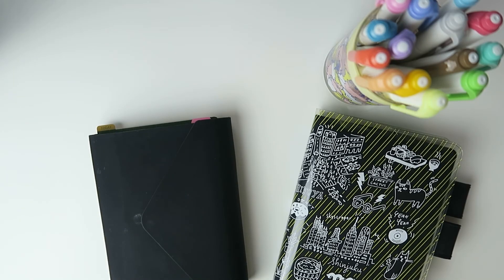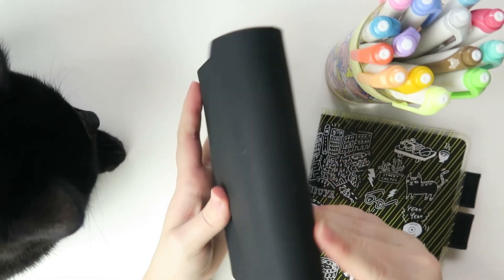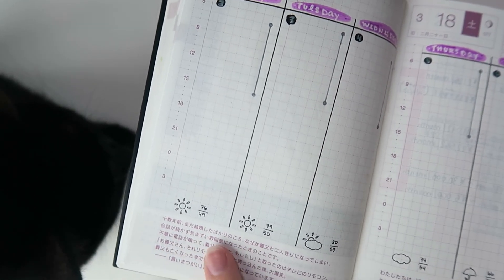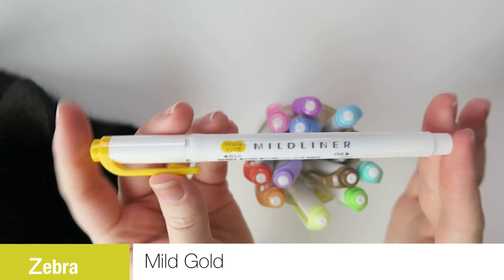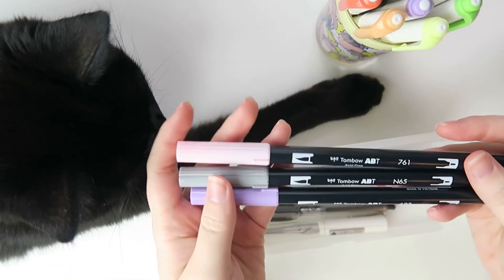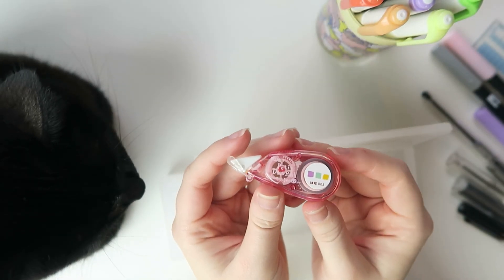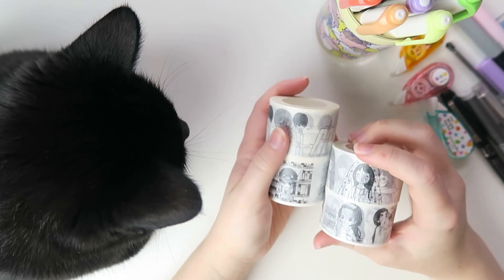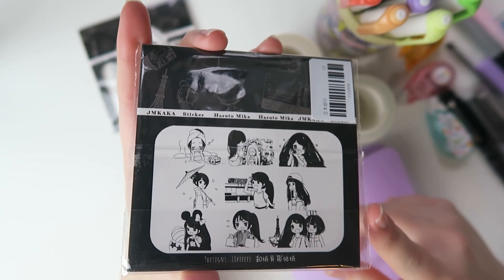😍✍🏻✨Stationery Favorites // Chit-Chat✨✍🏻😍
Let me know which planner(s) you’ll be using in 2018 in the comments below!

Equipment I use:
Tripod:

Song:
Rob Gasser - Supersonic